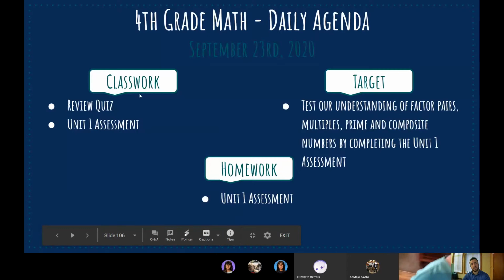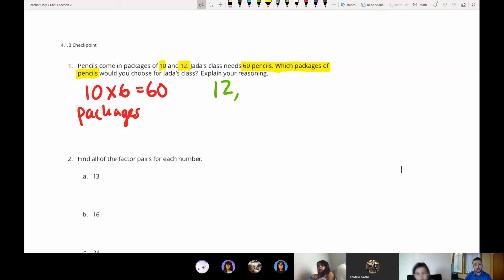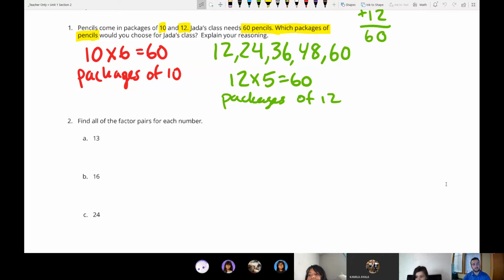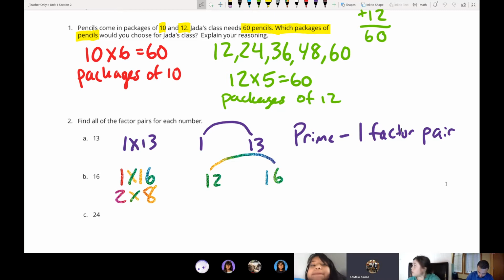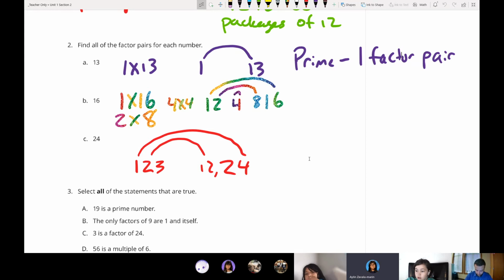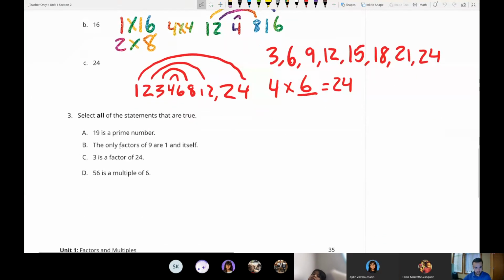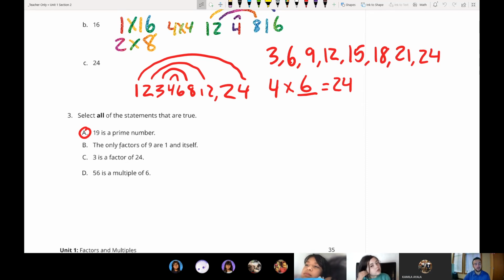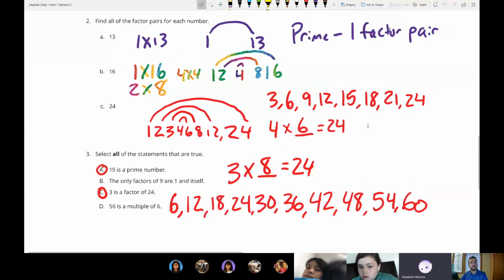9-23 - Mr. Ross - Unit 1.B. Checkpoint (Working Through Answers)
Mr. Ross reviews the main concepts from Unit 1.B. This video covers the Unit 1.B. Checkpoint which was assigned Monday, 9-21. Students will begin their Unit 1 Assessment during class today.